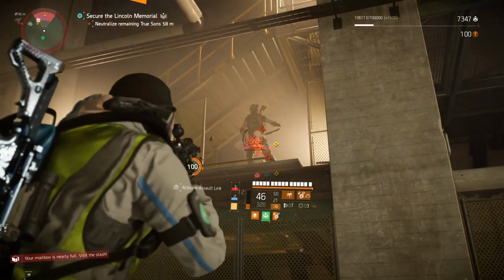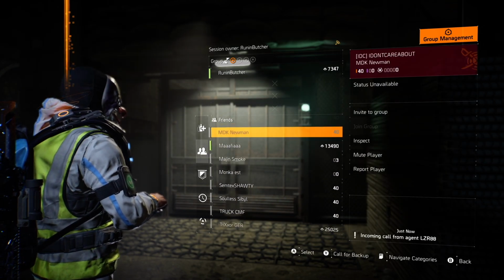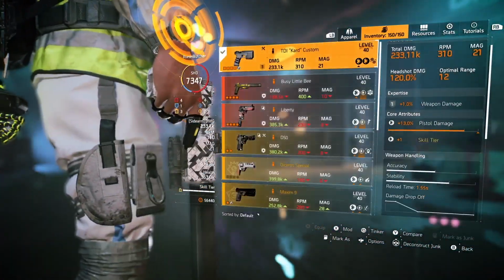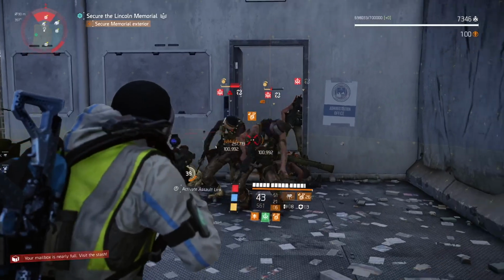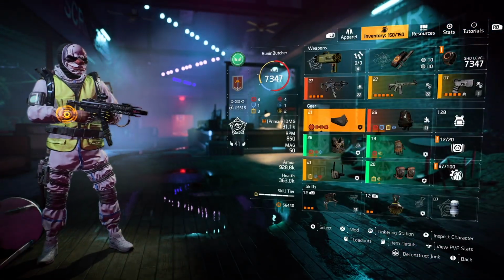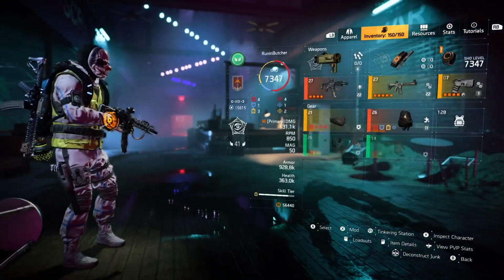THIS IS NEW META! DESTROY LEGENDARY MISSIONS WITH HUNTERS FURY SKILL BUILD! The Division 2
BACKFIRE HUNTERS FURY SKILL BUILD WITH NINJABIKE BACKPACK!